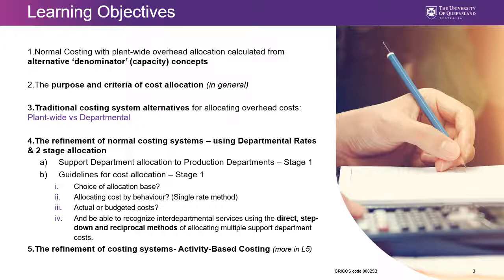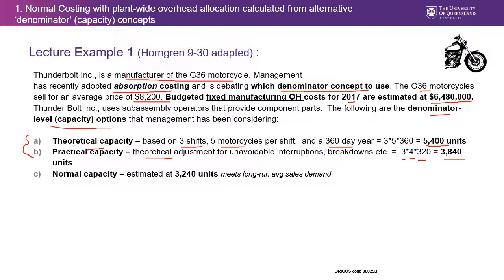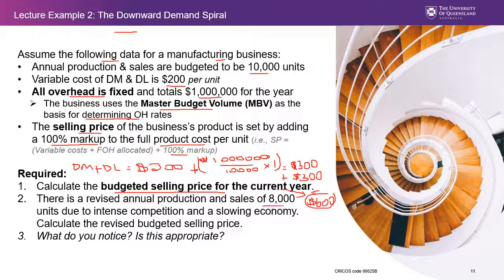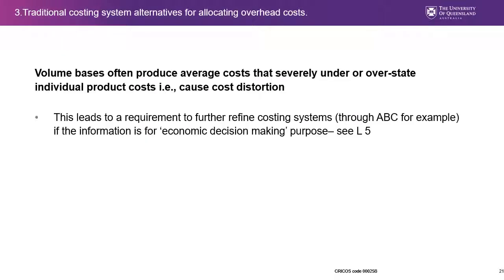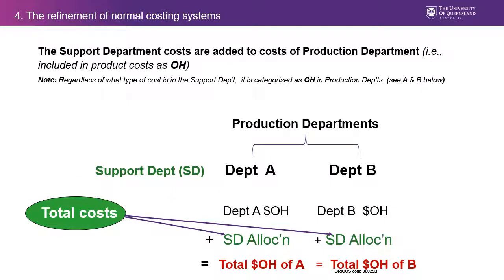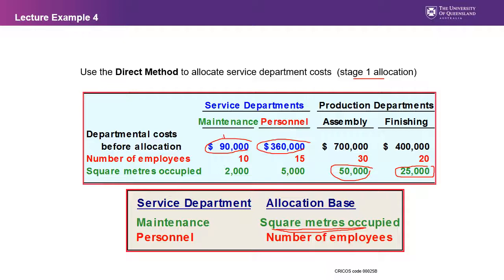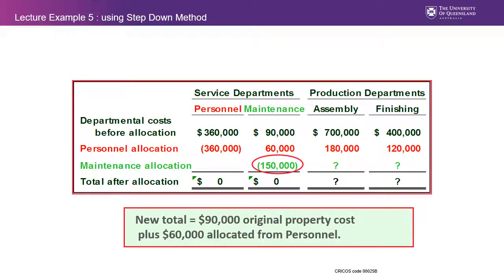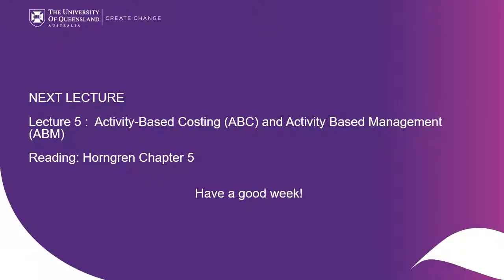ACCT2102 Lecture 4 new